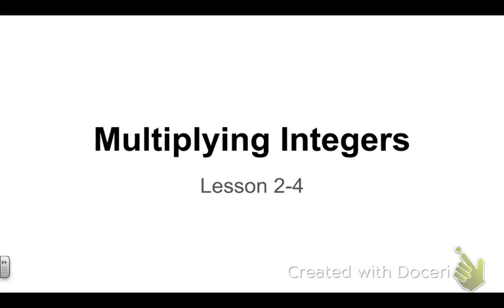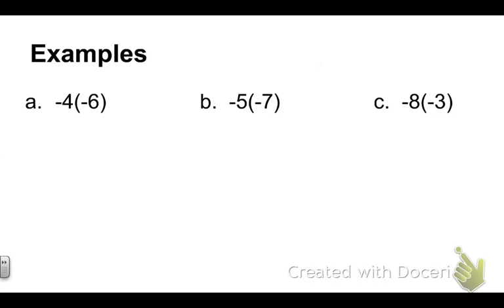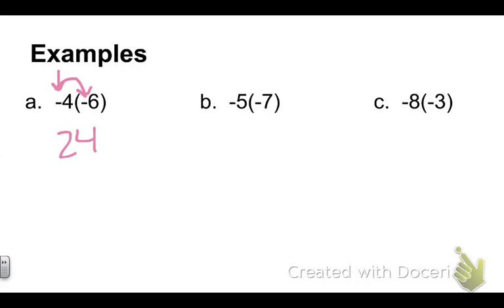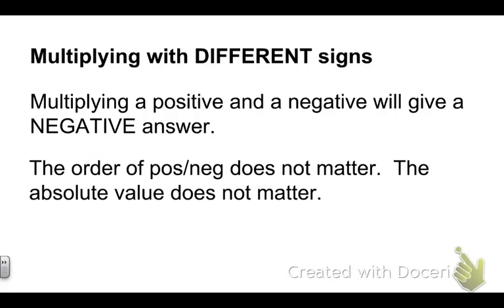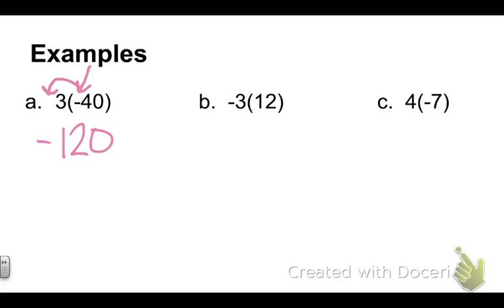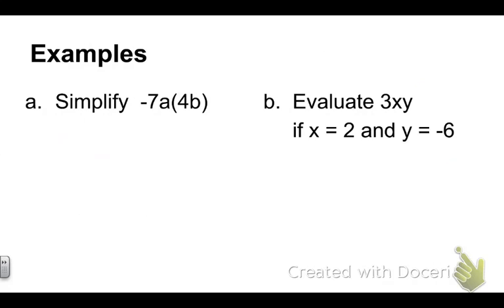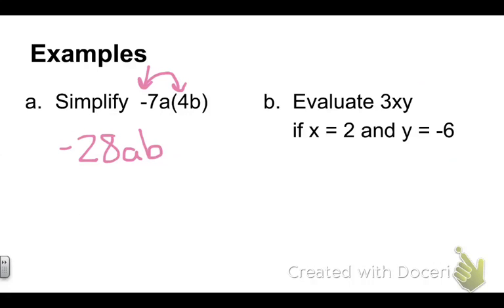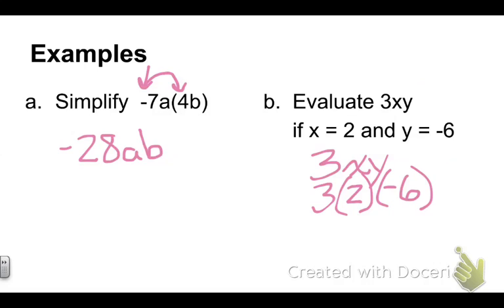2-4 Multiplying Integers